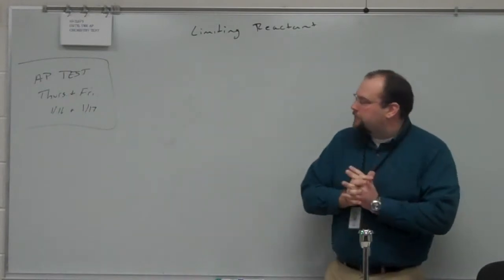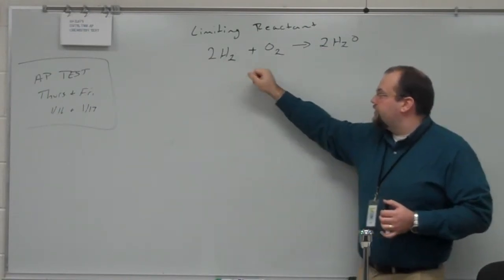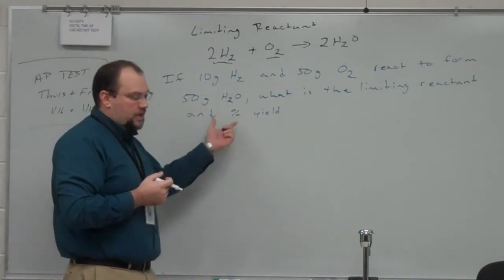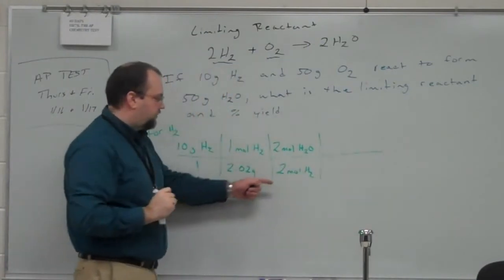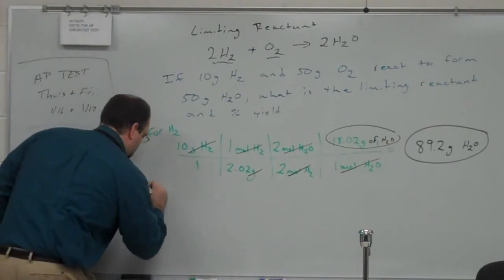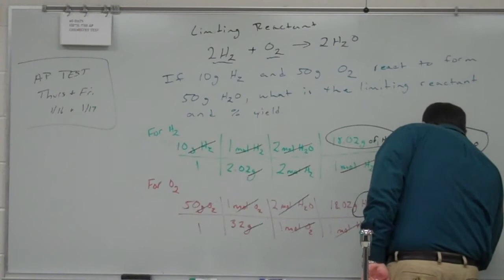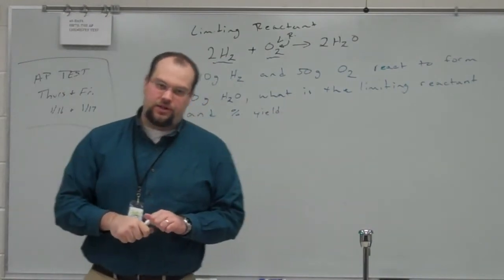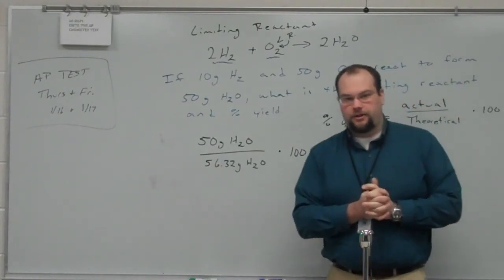3.A.2 Limiting Reactants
Sample problem on how to complete a basic limiting reactant problem with percent yield